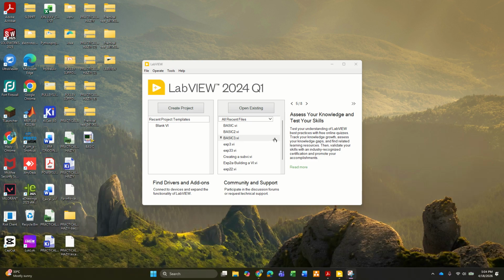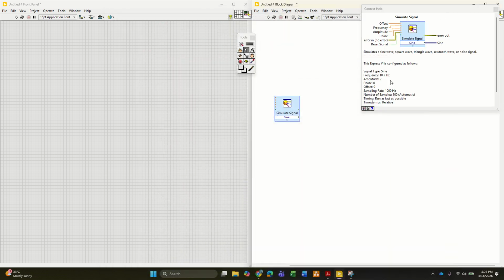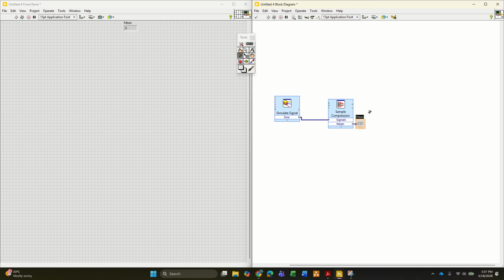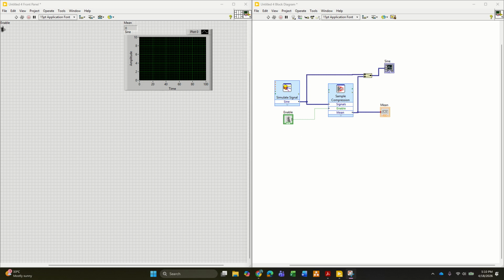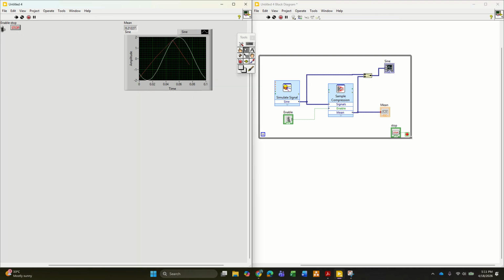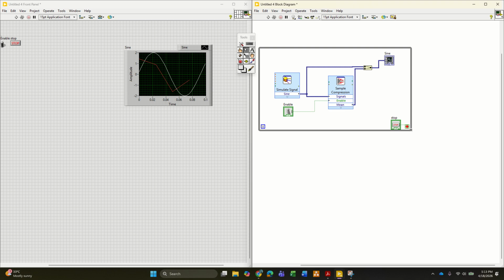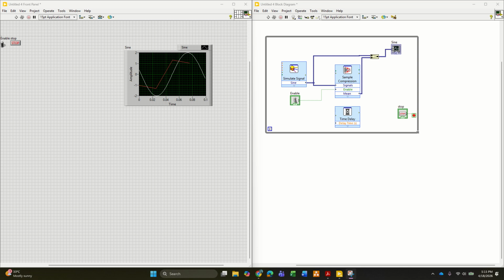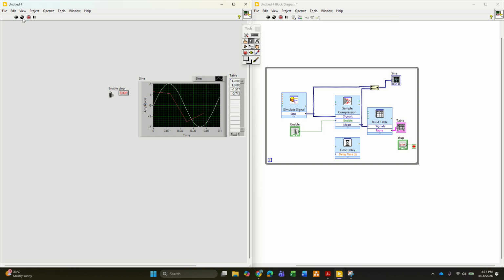EXP 2 BUILDING A VI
Electronics Instrumentation